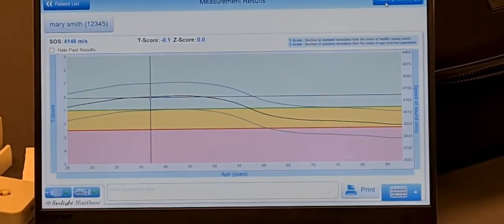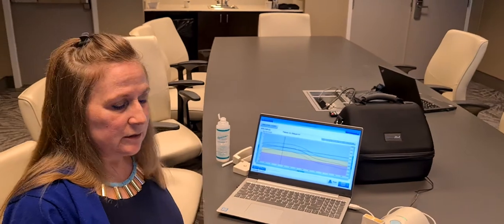Sunlight MiniOmni Bone Density Scanner - Training 4- SCAN A PATIENT with MiniOmni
Scan a Patient with the MiniOmni bone density scanner - Training Video.

BeamMed USA is proud to offer a solution that was proven in dozens of health providers and hundreds of clinics as a perfect portable bone density scanner for gaining the Medicare stars, according to the HEDIS data collection. In fact, the HEDIS reporting proved that in just a few months use of our bone density scan (Sunlight MiniOmni), a Medicare 5 star rating was achieved.